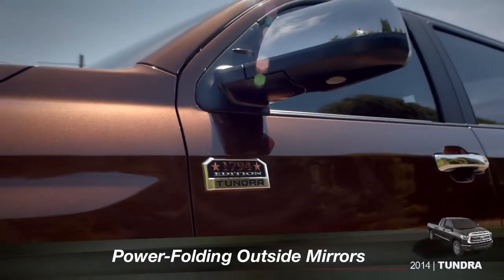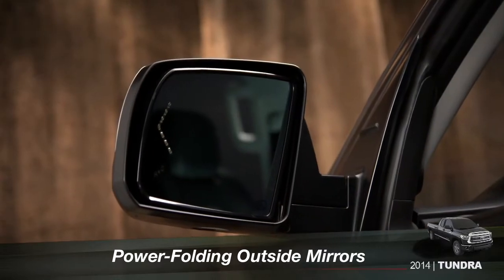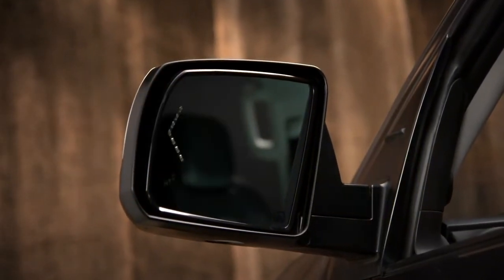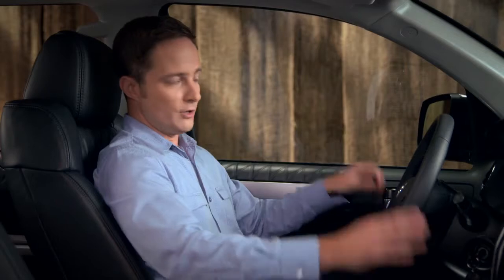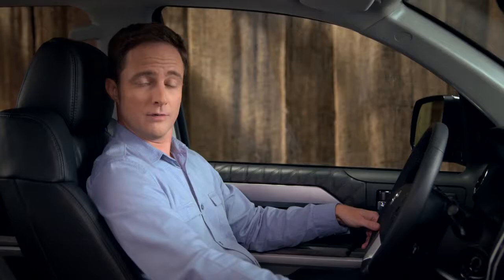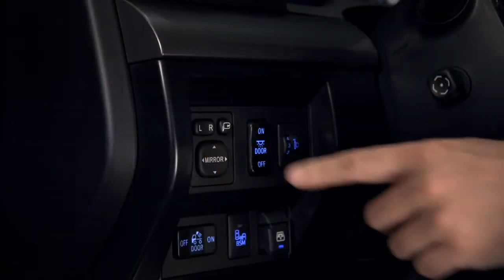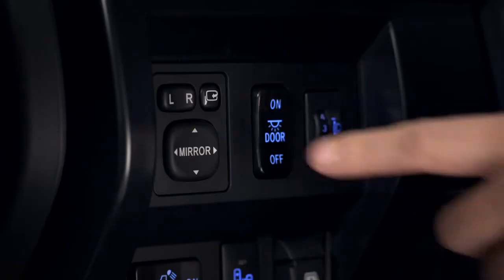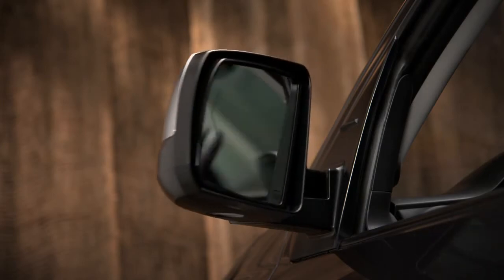Tundra How To Power folding Outside Mirrors 2014 Toyota Tundra